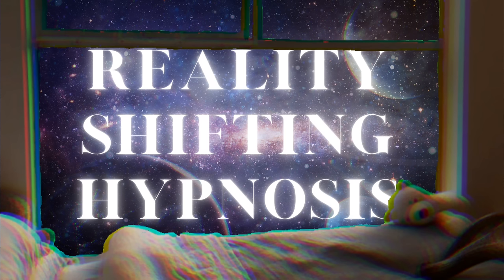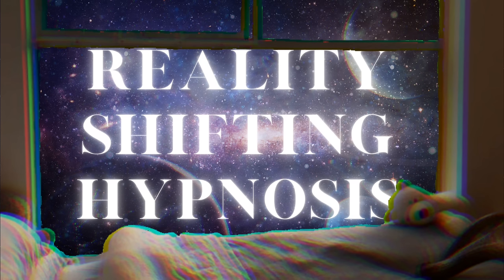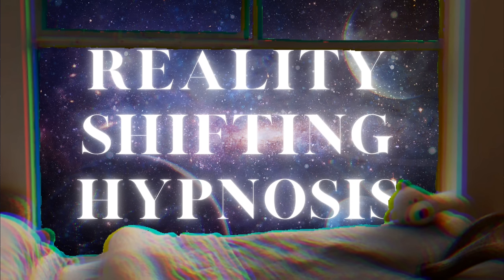✨ Ultimate Reality Shifting Hypnosis ✨ Guided meditation to transport you to your desired reality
This hypnosis will help to send you straight into your Desired Reality. There is a guided relaxation to help you detach from your body, then a breathing exercise to release Dimethyltriptamine within the brain (completely safe and natural) to expand your consciousness, then a countdown from 100 with affirmations between each number.

The last reality shifting meditation I uploaded had so many people experiencing symptoms and mini-shifting but there was advertisements at the end which ruined it! Now I have over a thousand subscribers, I can control ad placement and there are NO ADS during/ after the meditation :)

Affirmations used:
(Self-Belief)
I am powerful
I am in control of reality
I am capable of changing reality
It is safe for me to shift realities
It is easy for me to shift realities
I can switch my reality as easily as I can breathe
I am a powerful reality shifter
I can shift my reality
I am in my desired reality

(Detachment)
I am detached from my old reality
I am detached from my old body
I am detached from my current identity
My consciousness is detached from my body
I am floating above my body
I am free to choose my reality
I am free to mould my identity
I am detached from all outcomes
I am a powerful vessel, free to shift realities at will

(Physical sense)
I can sense that I am in my desired reality
When I open my eyes, I will see my desired reality
I can hear sounds from my desired reality
I can hear ambient noise from my desired reality
I can hear voices from my desired reality
I can smell my desired reality
I feel as if I am in my desired reality
I can feel things in my desired reality touching me
I can see vivid images from my desired reality

(Intuitive sense & remain in DR)

(Desired identity)
I am my desired reality self
I have the personality of my desired self
I have the body of my desired self
I have the abilities of my desired self
I have my desired identity
I am in my desired body
I have the attitude of my desired identity

(Desired friends)
I am friends with people in my desired reality
I have the relationship I desire
My comfort characters are my friends
People treat me just as I desire
People in my desired reality know me well
I am able to make friends with people in my desired reality
I am meeting people in my desired reality
I have the relationship I desire, exactly how I desire it

(Emotional sense)
I am so grateful to have shifted to my desired reality
I am so happy that I have friends in my desired reality
I am so glad to be in my desired reality
My emotions are in tune with my desired situation
I feel dizzy and floaty
I am enjoying existing in my desired reality
I feel safe in my desired reality
I am so content with the outcome of my reality
I am so grateful that I’m waking up in my desired reality

(Repeated Affirmations, Mixed)
I will open my eyes when I arrive in my desired reality
I am safe to detach from any reality that isn’t as I desire
I can stay in my desired reality for as long as I like
Confirmation of my desired reality doesn’t surprise me
I allow my desired friends to be close to me
My eyes will open automatically when I reach my desired reality
I am free to explore my desired reality
I will feel calm when I sense my desired reality
I will feel calm when I wake up in my desired reality
I am powerful
I can see my desired reality vividly
I am so grateful that I am waking up in my desired reality
I can feel myself in my desired reality
I sense that I have arrived in my desired reality
I am so powerful
I am in my desired reality (10x)